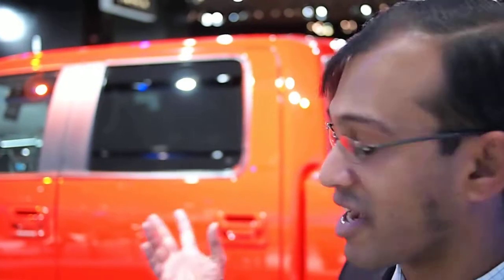Ford EcoBoost Engines: Greening Pickup Trucks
Ford's EcoBoost engine isn't just for their new cars, it's for their trucks too. Hybrid and fuel efficient trucks have been a disaster in recent years, but Ford may have found a way to put both the Eco and the Boost into these engines.